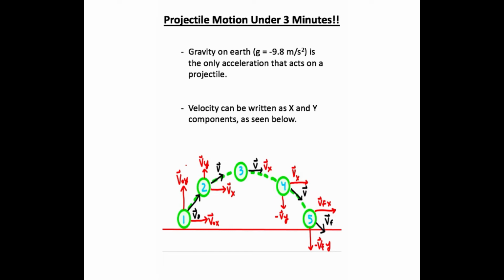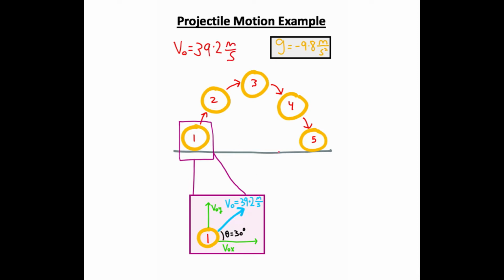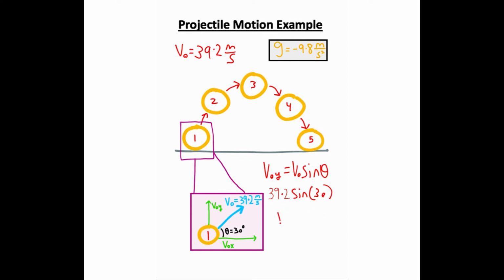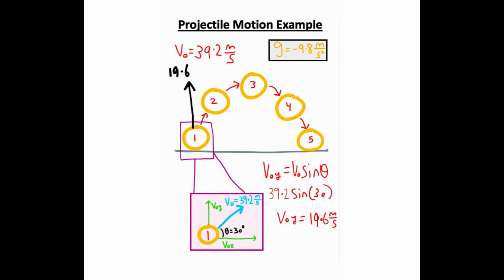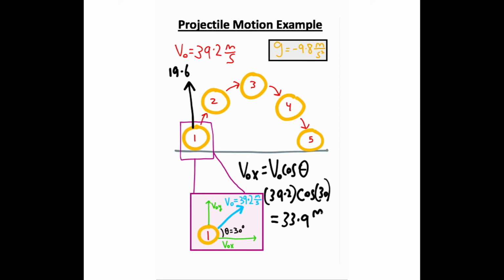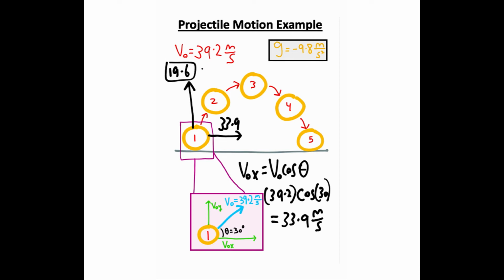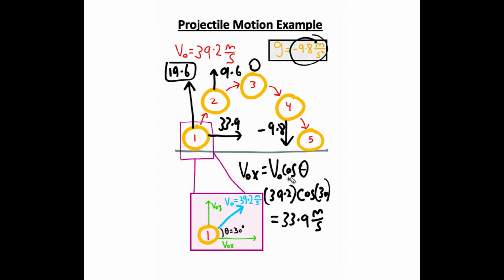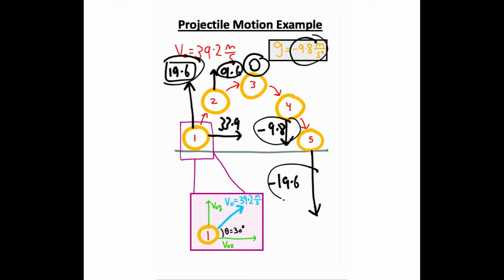MASTER Projectile Motion in 2 Minutes (Physics Shorts)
Today we are going to try an example problem which helps to solidify the concepts of projectile motion.